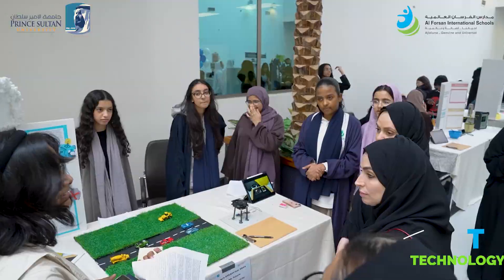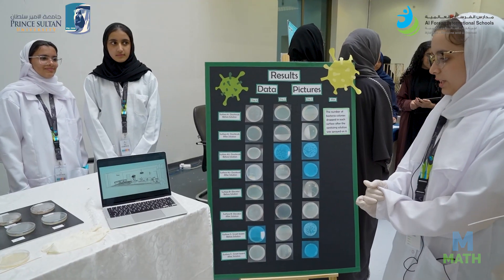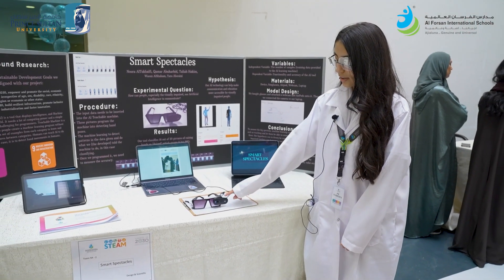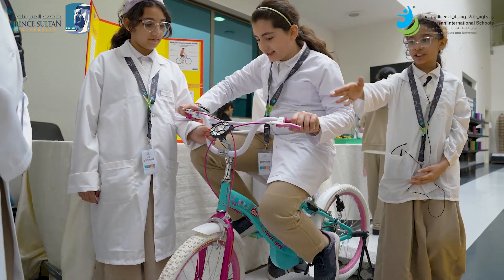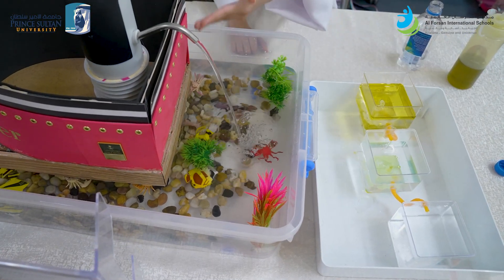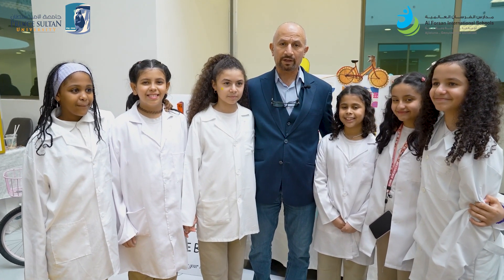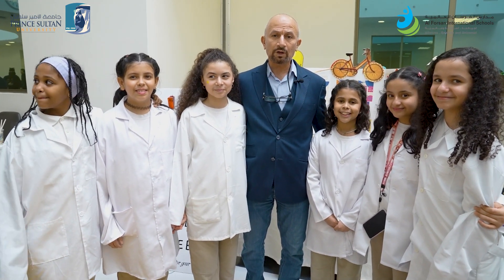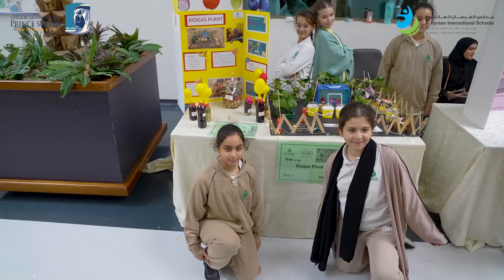معرض العلوم لمدارس الفرسان العالمية في جامعة الأمير سلطان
تعزيزاً لروح الإبداع والتميز لدى طلابنا
اقمنا معرض [ 🧪🔬 Fis Steam Fair ]
في جامعة الامير سلطان ، حيث عرضوا اختراعاتهم وإبتكاراتهم المميزة 🤩 ، واستكشفوا بيئة الدراسة القادمة 👍 ..